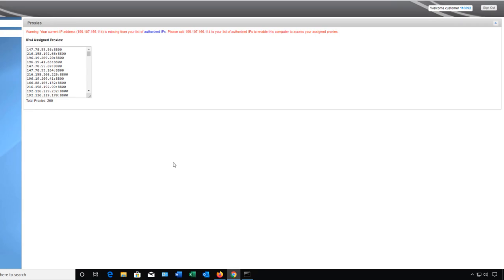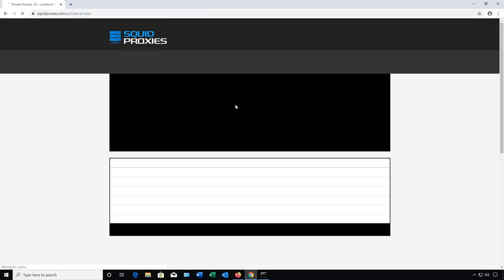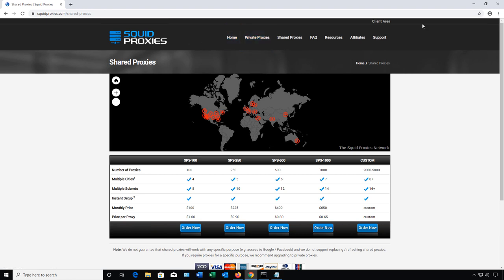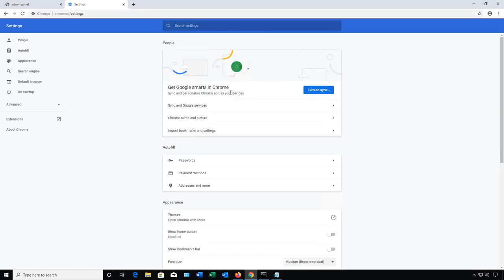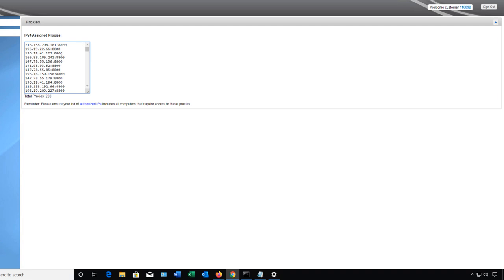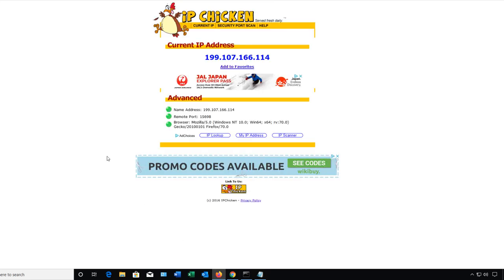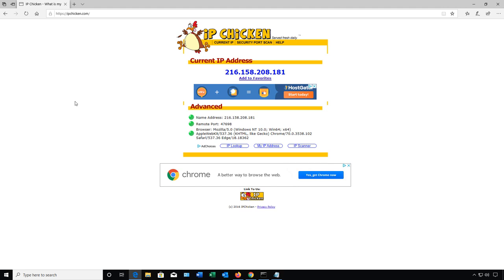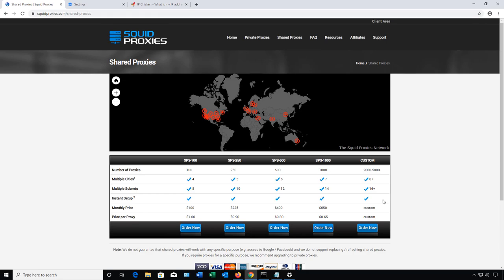How to setup and use Squid Proxies to mask your IP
Professor Robert McMillen shows you how to setup and use Squid Proxies to mask your IP